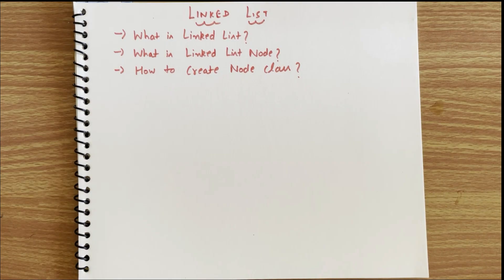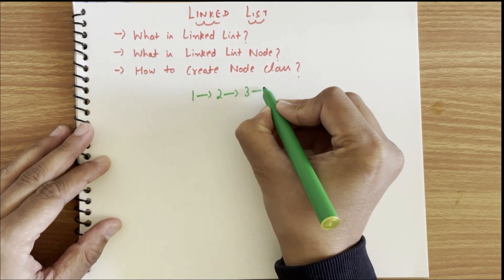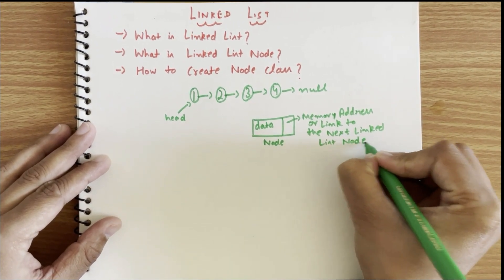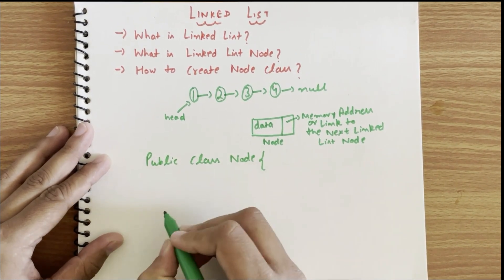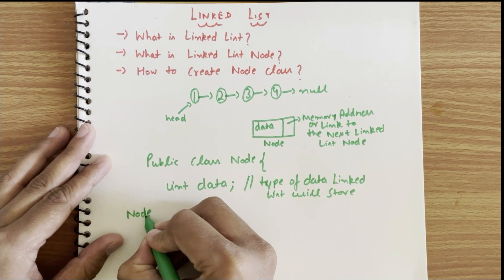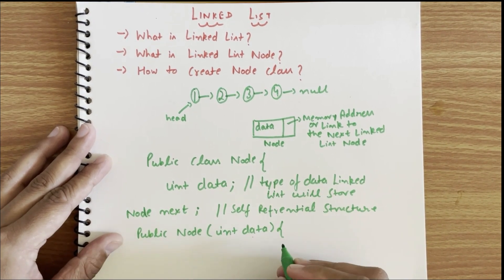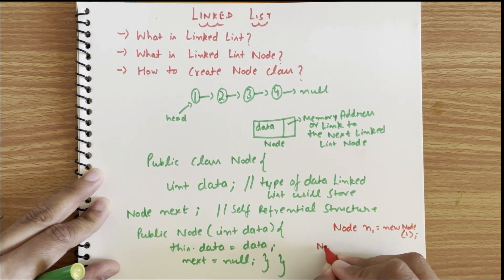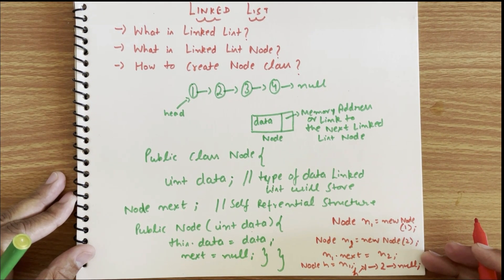Linked List Node Class | Interview Programs | Data Structure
* What is linked list?
*What is linked list node?
* How to create a Node class.

This important to understand, to start with linked list programming.